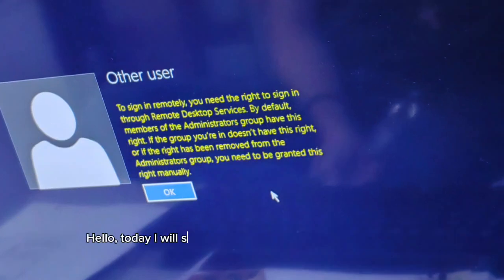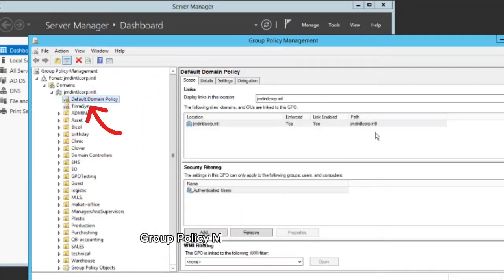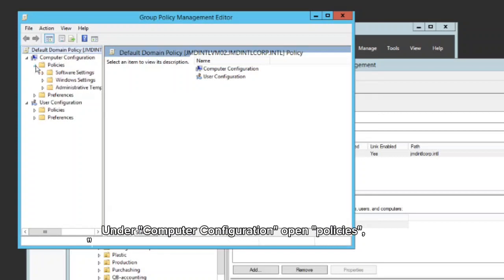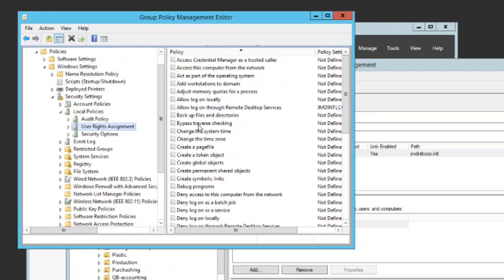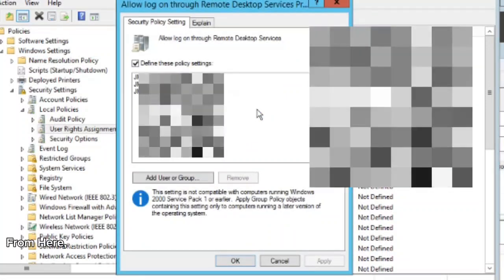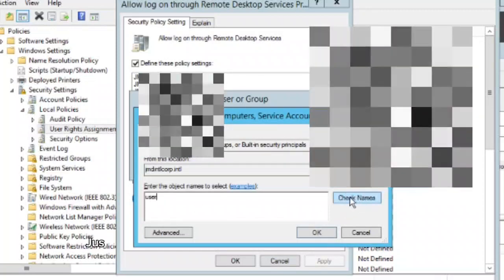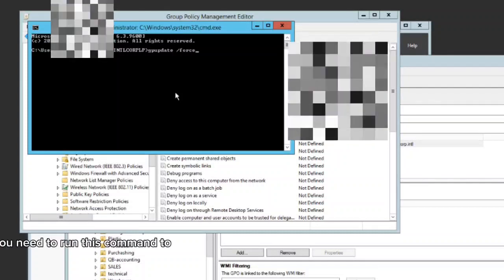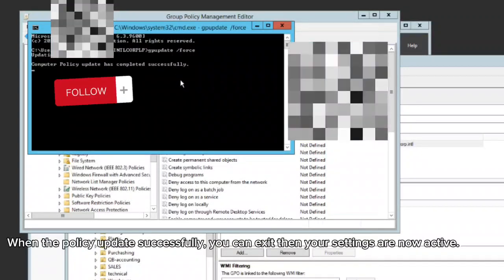(SOLVED) To sign in remotely, you need the right to sign in through Remote Desktop Services - Domain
In this video, I will show you how to resolve this problem., To signed in remotely, you need the right to sign in through remote desktop services.

"To sign in remotely, you need the right to sign in through Remote Desktop Services. By default, members of the Administrators group have this right, or if the right has been removed from the Administrators group, you need to be granted this right manually."